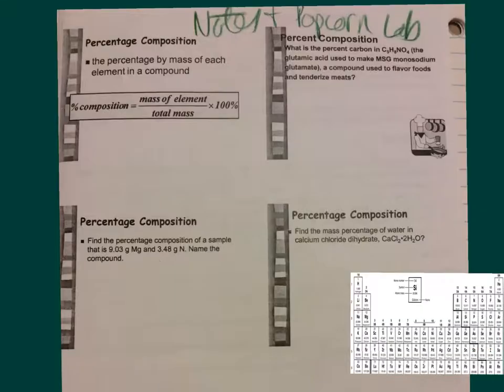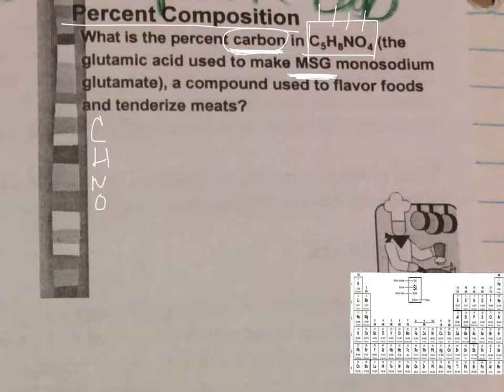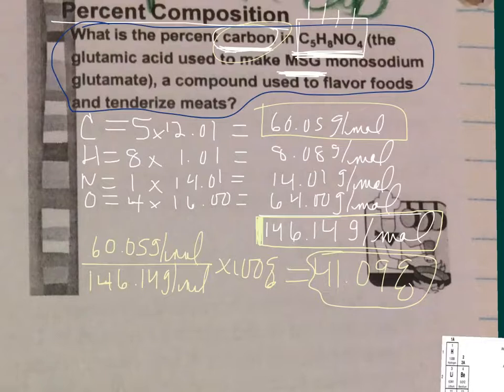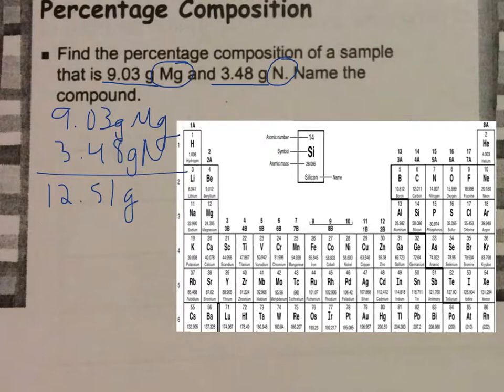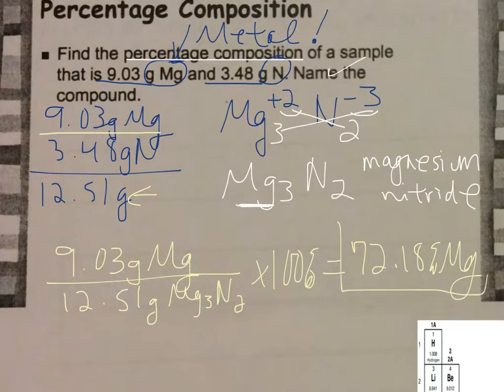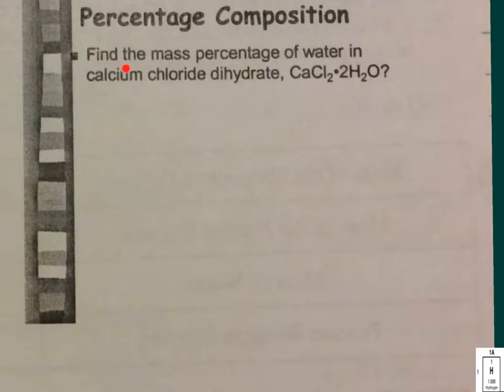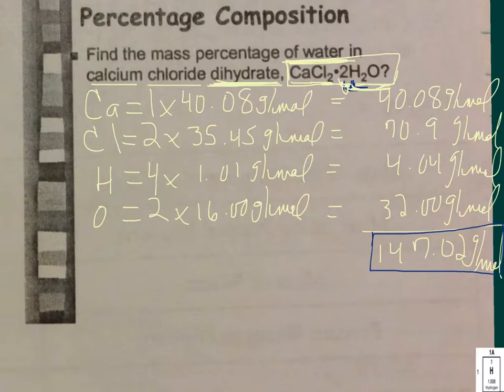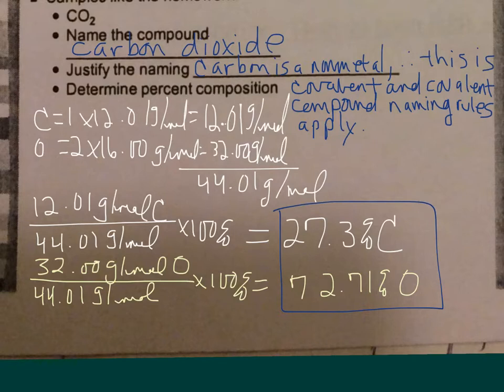percent composition notes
Detailed review showing how to determine percent composition and example homework problems.